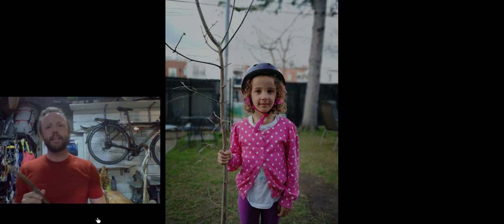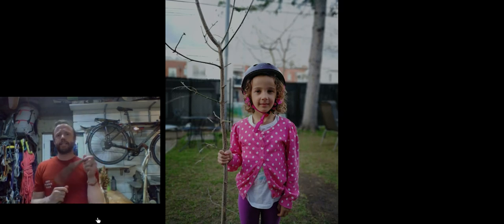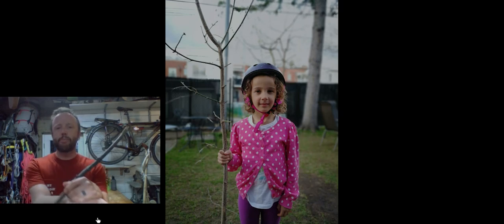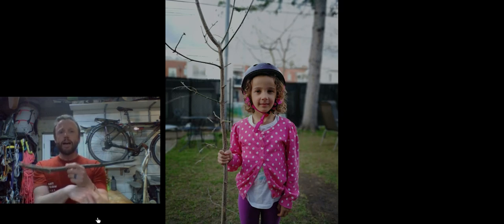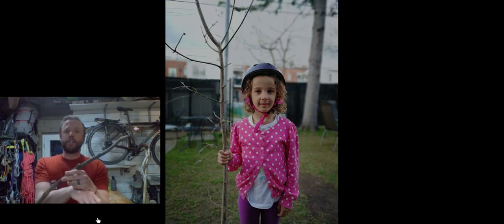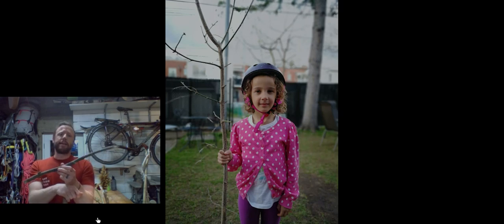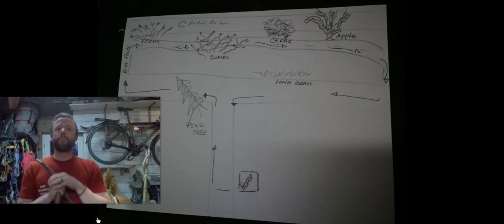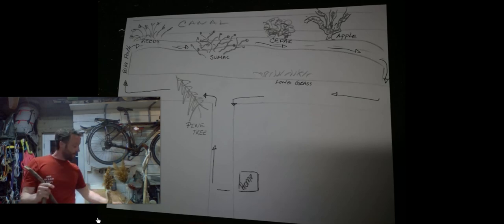Photo in Journey Sticks - Google Photos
Journey Sticks. Traditional method of story telling and mapping a journey.